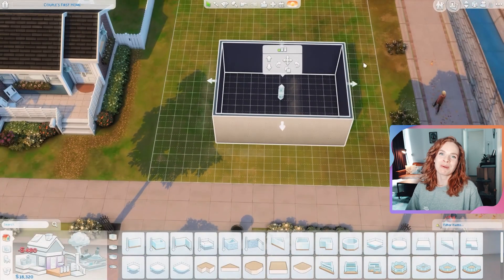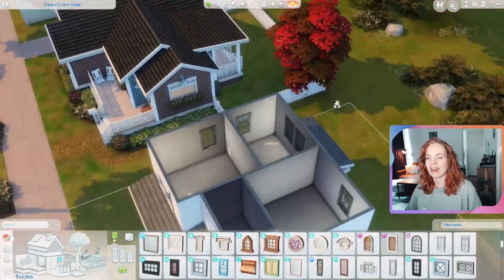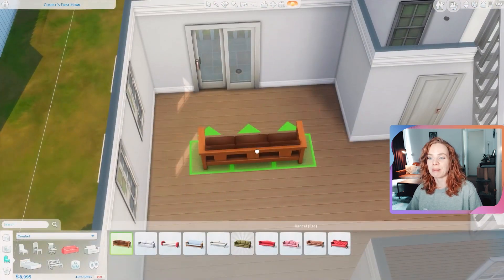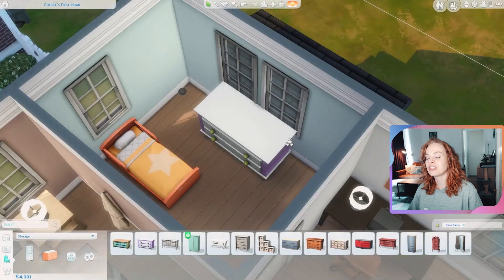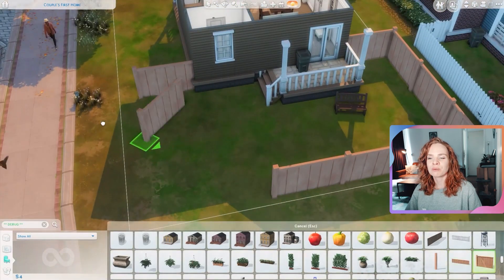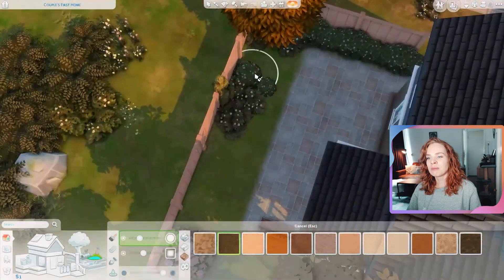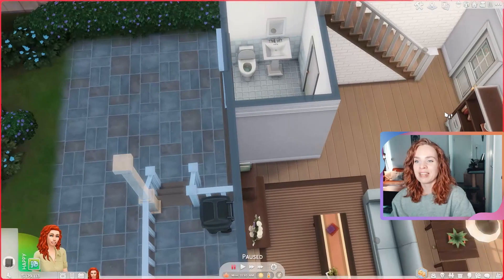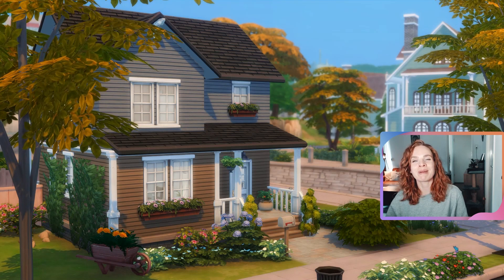Base Game Starter Home || The Sims 4 Speed Build 🏡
ORIGIN ID: Simmarysims